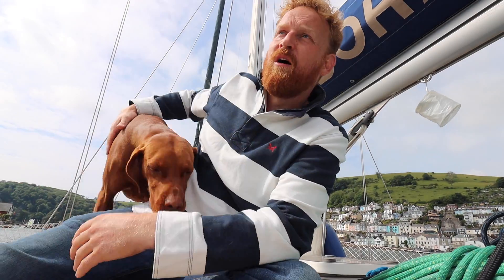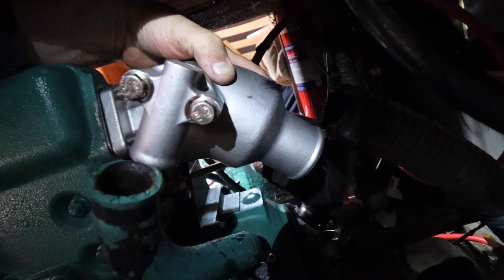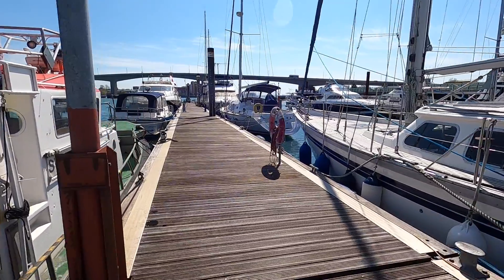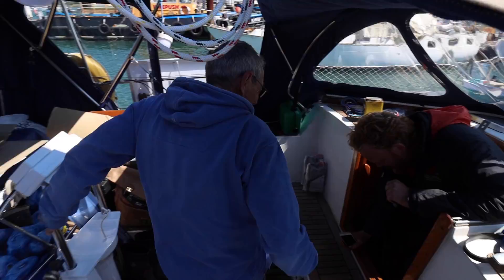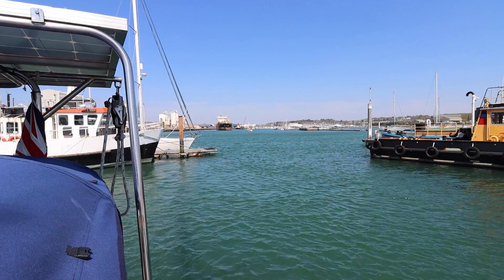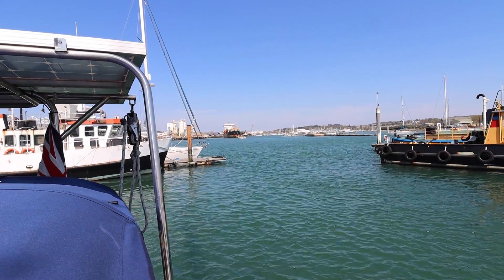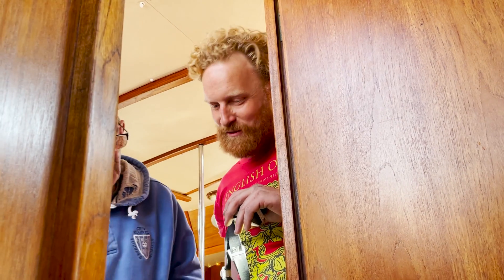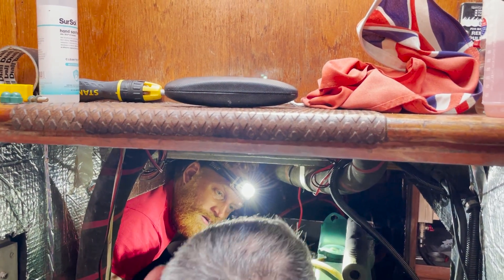Volvo Penta D2 55 [Valve Clearance & Adjustment]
Today I want to share with you a lesson that a kind soul in the marina just shared with me, it's for a Volvo Penta D2-55 Diesel engine value clearance and adjustment, using a method called 'The Rule Of Nine'.

Useful links for this video:

Essential tool for this job! - Feeler Gauge

If you'd like to support us so that we can make more videos then check out our Patreon page here, we also give much more personal insights into how we're getting on there too, as well as personally write to some of our supporters

Other than that we hope you guys get something useful from this video, as always if you think we've misunderstood anything, could. be doing something better, or you just want to say him, please do drop into the comments and share your thoughts, it's the social aspect of this media and it's by far the most important part. Lets all grow wiser together!